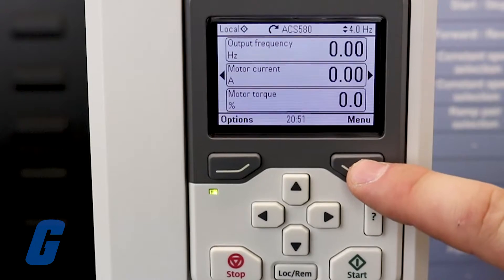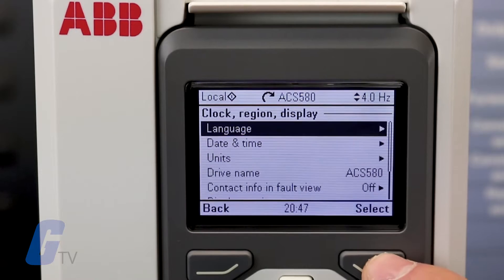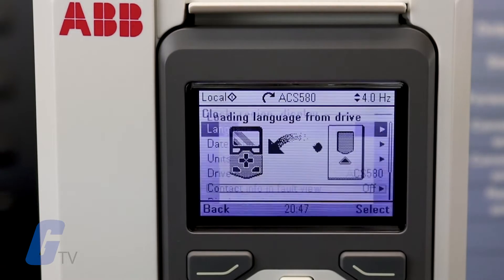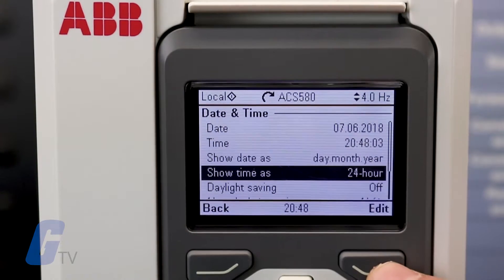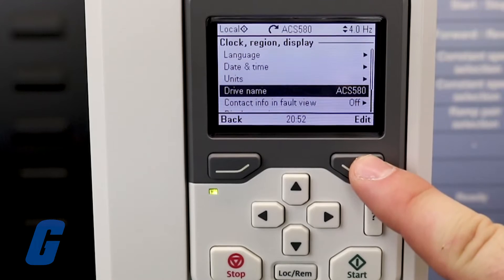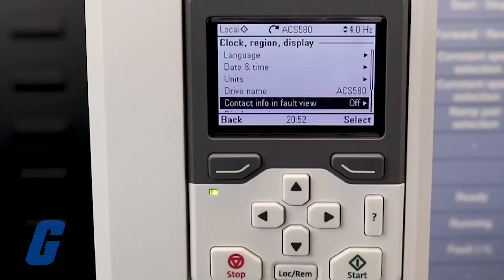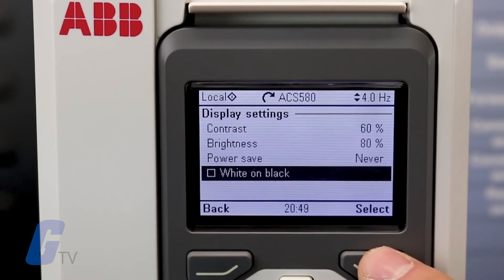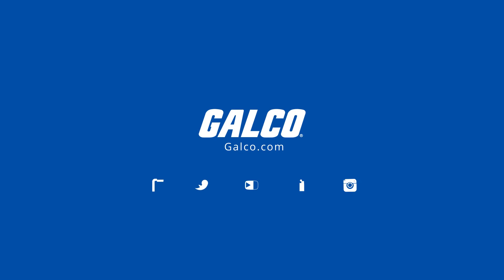How to adjust settings on ABB ACS580 AC Drive | Galco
The ACS580 general purpose drive is equipped with built-in features that simplify ordering and delivery, and reduce commissioning costs. Everything is provided in a single, compact and ready-to-use package.

Adjusting settings on ABB ACS580 is simple thanks to its easy to use menu interface. This video is a general overview of some of those options.